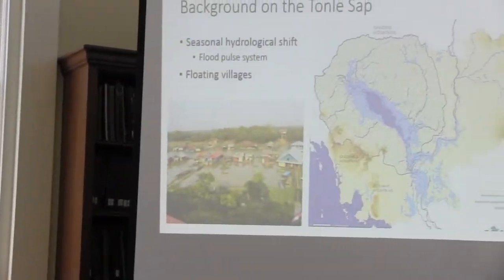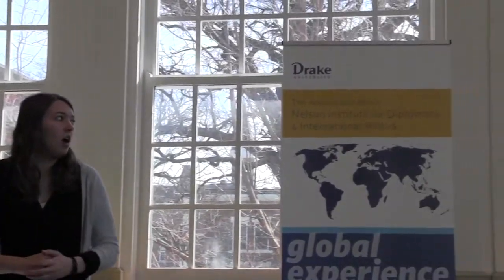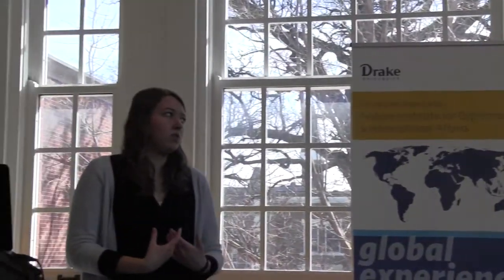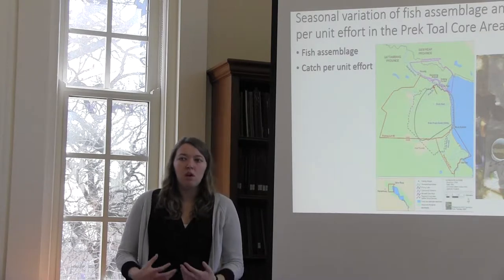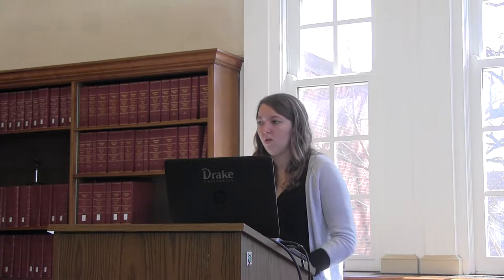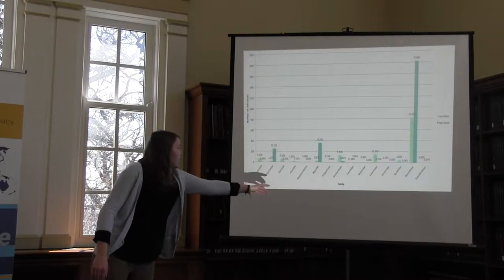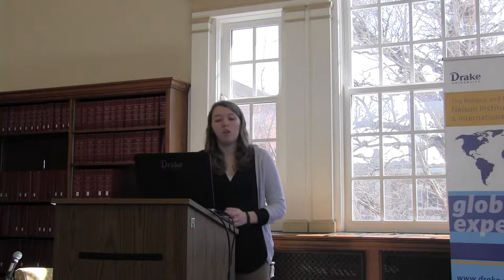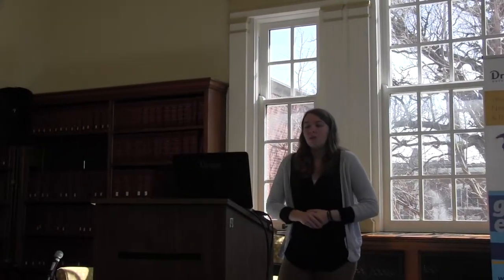Megan Lindmark - Seasonal Variation of Fish Assemblage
Megan Lindmark - Seasonal Variation of Fish Assemblage and Catch Per Unit Effort in the Prek Toal Core Area

Drake University
4th Annual Nelson Institute Conference on Global Affairs
4/8/17